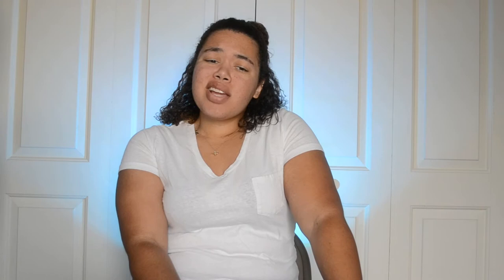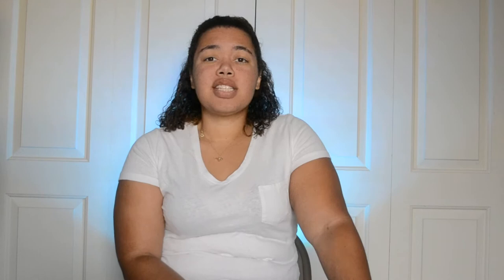The BIGGEST Plot Hole in Human History | Tell Me How I Die Movie Review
Tell Me How I Die had a very interesting story, but it failed to execute with the plethora of exterior shots padding the runtime and the BIGGEST plot hole known to womankind and mankind alike.

Follow Kayla on social!